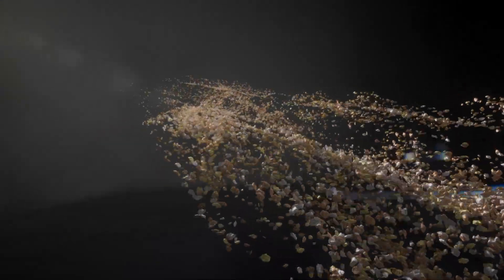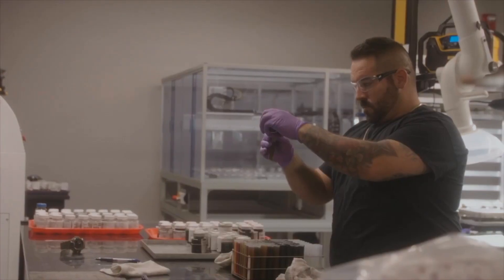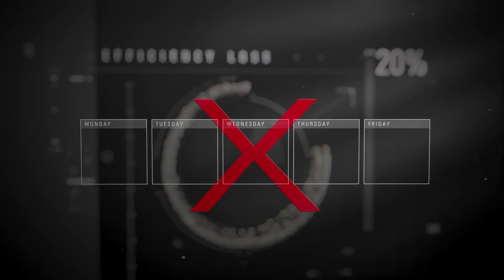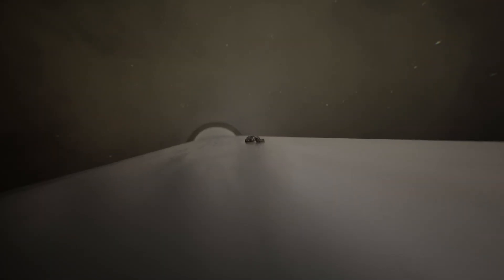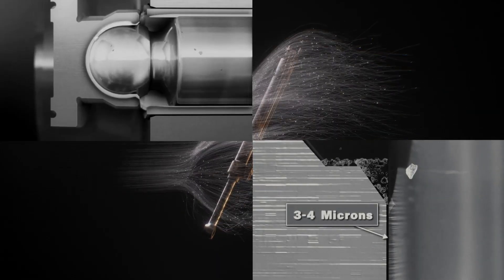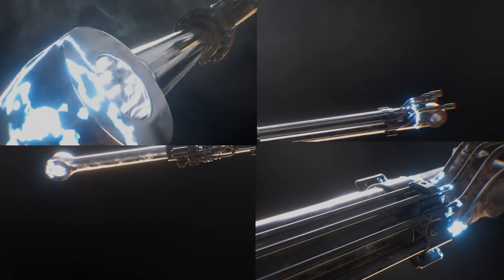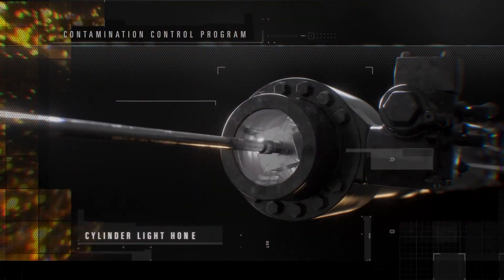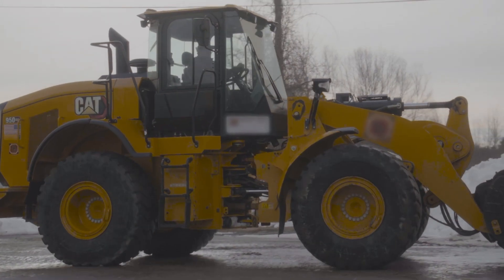Hydraulic Contamination - The Silent Thief Stealing Your Machine's Efficiency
Hydraulic contamination is the silent thief that can quietly undermine your equipment’s performance and productivity, often before you even notice. In this video, discover how contaminants as small as 1/64th the width of a human hair enter your hydraulic system, causing gradual efficiency loss and costly breakdowns. Learn about the most common sources of contamination, including nicks in cylinder rods, leaks, and poor maintenance practices.

We’ll show you how Caterpillar’s advanced technologies and proactive solutions, like Cat S·O·Ssm Fluid Analysis, VisionLink alerts, and dealer repair options, help you catch contamination early, protect your hydraulic system, and keep your machines running at peak efficiency. Don’t let contamination steal your bottom line. Talk to your Cat dealer today about keeping your fluid health in check.

Don’t let hydraulic contamination steal your equipment’s efficiency.

Already know what you need?